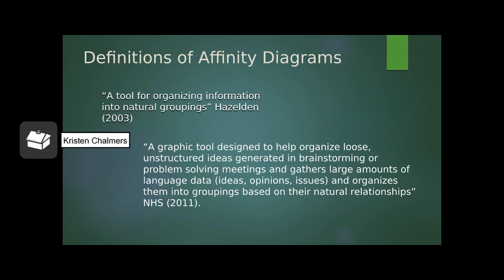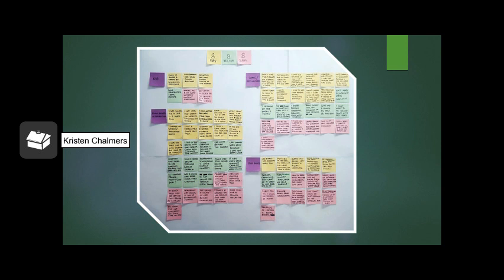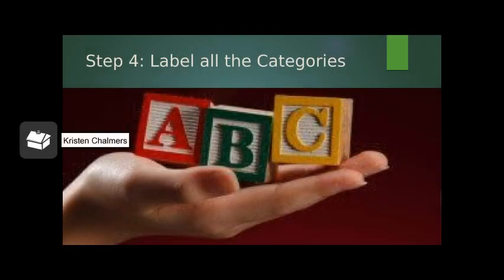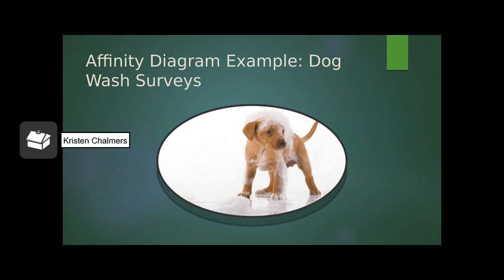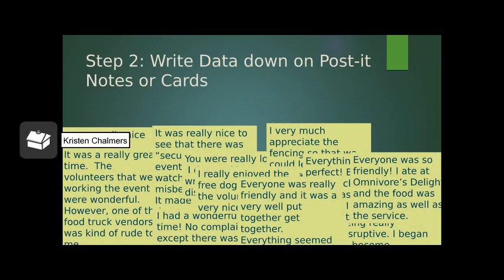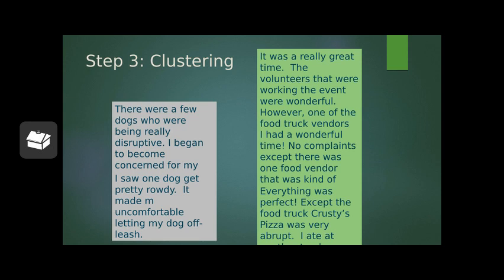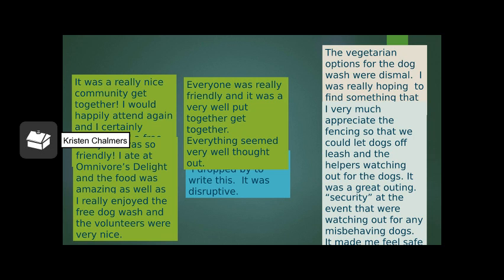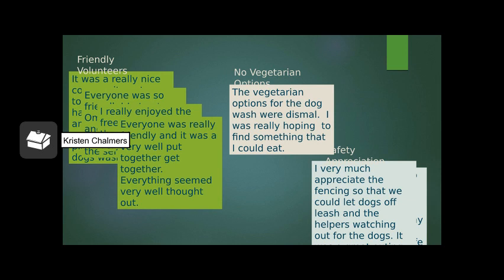Affinity Diagrams Kristin Chalmers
This video was created by Kristin Chalmers for PRM613